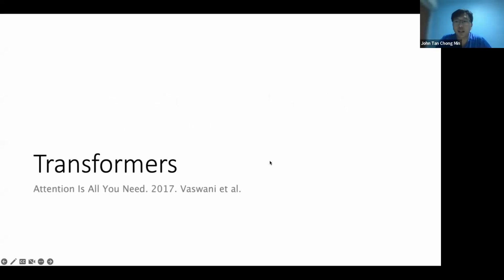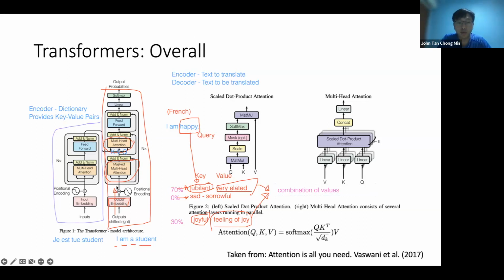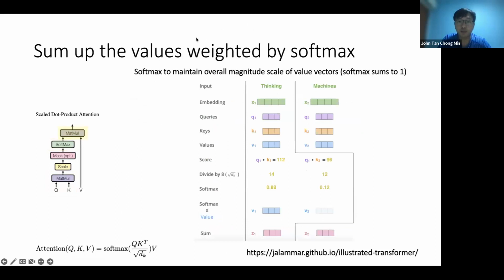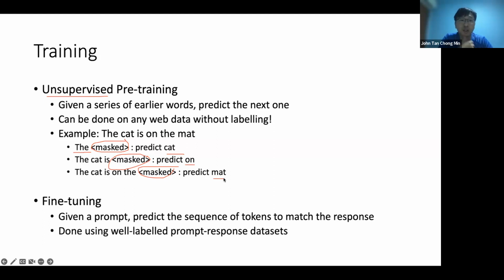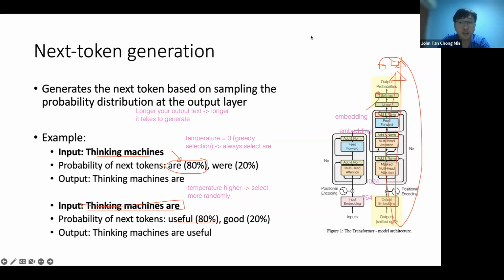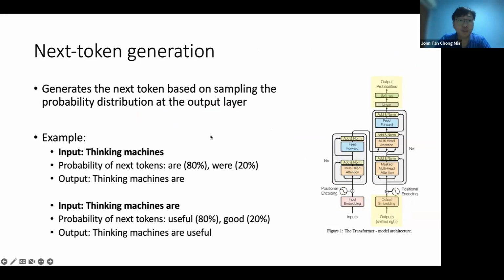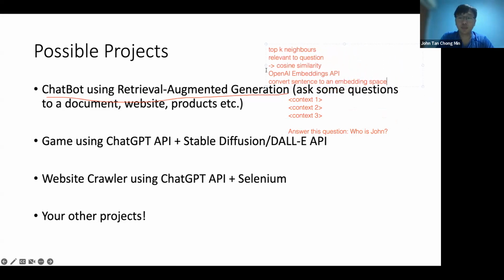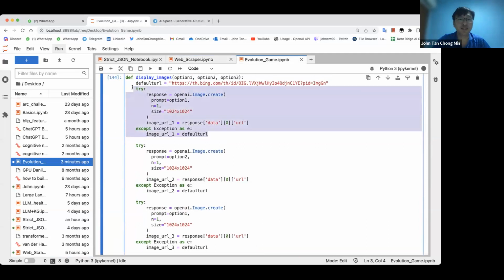Gen AI Study Group Introductory Tutorial - Transformers, ChatGPT, Prompt Engineering, Projects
We're beginning a study group for Singaporeans at AI Space, and this is the introductory tutorial session. I have covered the basics of Transformers, ChatGPT, Prompt Engineering and some possible projects which could be done as a group project. I have enhanced my previous ChatGPT game to include DALL-E API for images of the choices (separate video on that soon!), as well as showcase a WebScraper with Selenium, Custom Search JSON API and ChatGPT (separate video on that soon!)!

The study group will go through some of Deeplearning.ai short courses to learn the basics of application programming and prompt engineering with GPT.

Personally, I am not a fan of LangChain as it is hard to customize, so I have created my own framework to do so - The StrictJSON Framework. Check it out here!

0:00 Introduction
0:50 Embedding Space
3:25 Transformer Architecture
16:40 Attention Details
19:32 Decoder-one models (GPT)
25:01 How Transformers are trained
32:11 How are tokens generated
37:30 Q&A on Transformers
43:08 LLMs vs Computer Programs
45:20 LLMs as a system and prompting tips
48:30 Fixed JSON Framework
49:50 Project Showcase